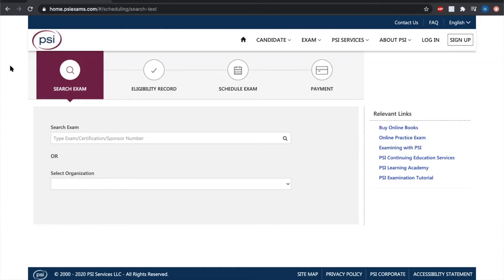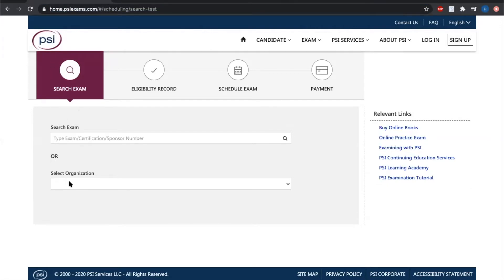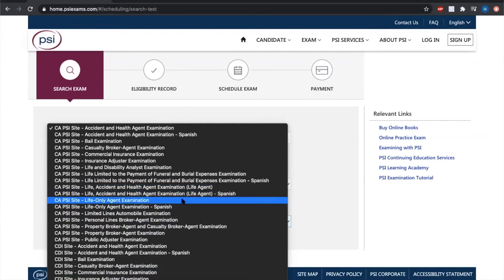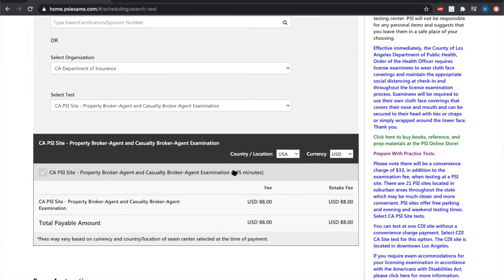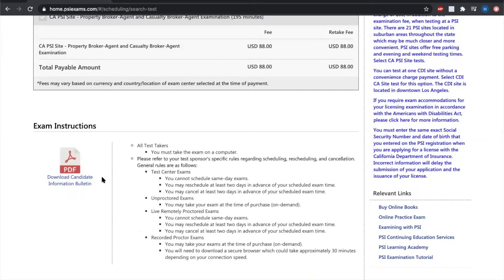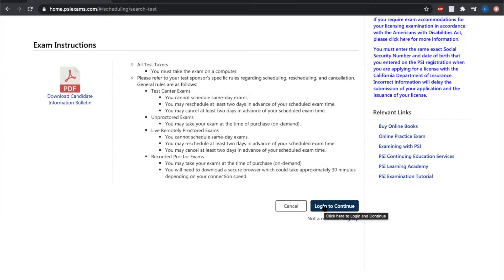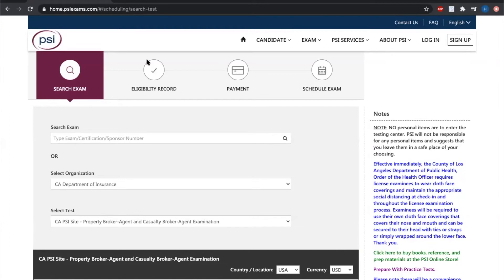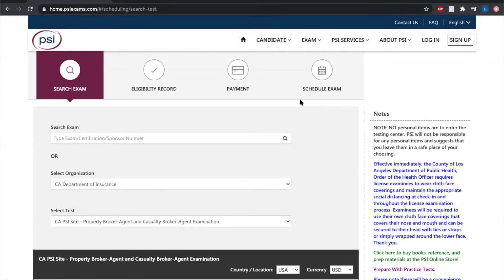How to Schedule a California Insurance Licensing Exam - PSI Exams Instructions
Here is the link for the site to schedule your California insurance licensing exam:

We recommend open two windows - one for the video and the other for the site to schedule your exam.

As of August 23, 2020, the California Department of Insurance added another option to take the California Insurance licensing exam.  The options for testing include onsite PSI location testing or the new additional of remote testing in your own home.

There are changes that were made to the PSI site to accommodate for this alternative option.